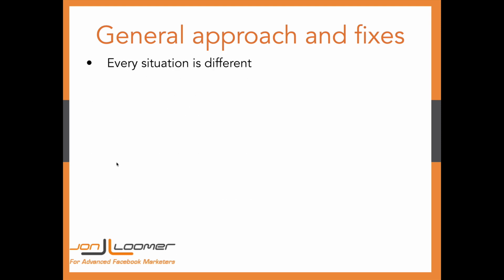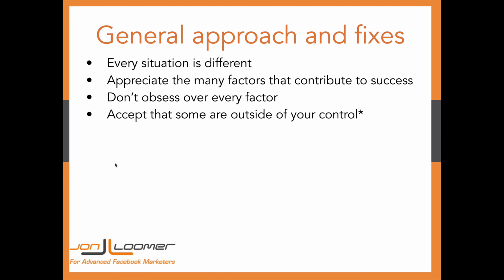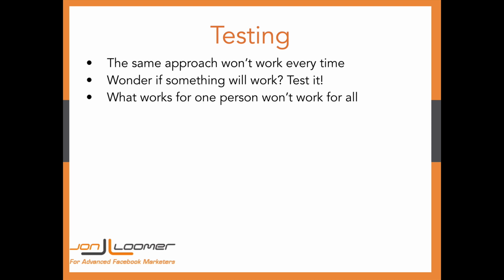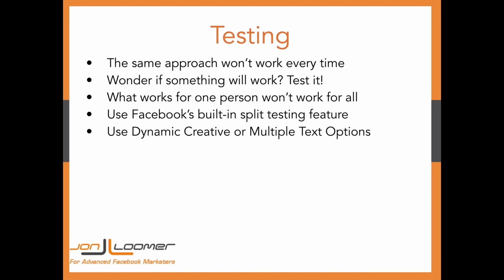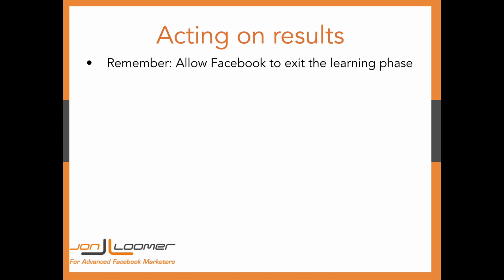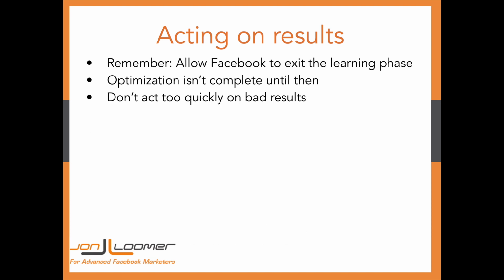General Approaches and Fixes: 20 Factors that Impact Your Facebook Advertising Results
Now that you understand the factors that impact your advertising success, what should you do about them? How should you approach them?

You'll get different questions every time you take the quiz, and I'll provide recommendations on what you should do next.